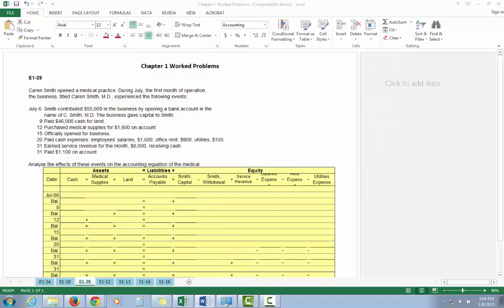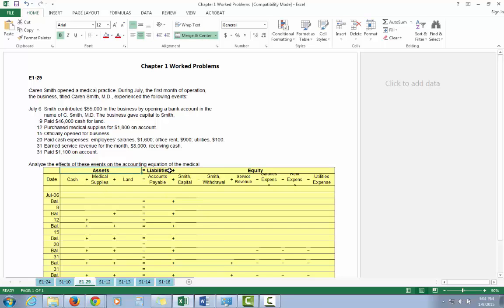Chapter 1 E1-29